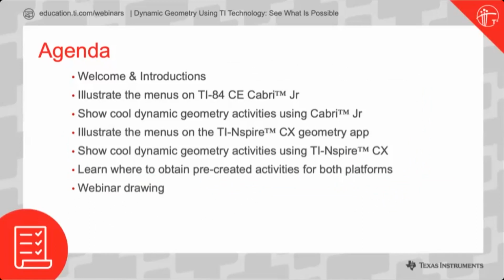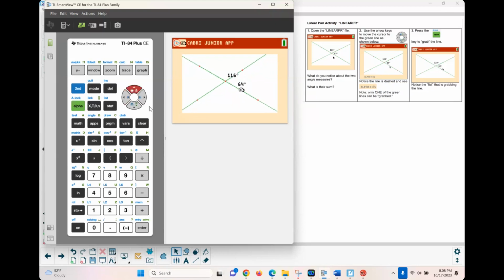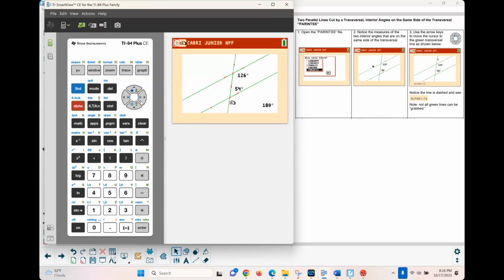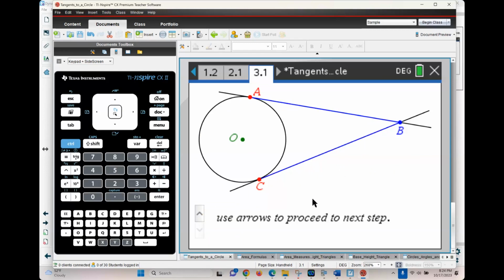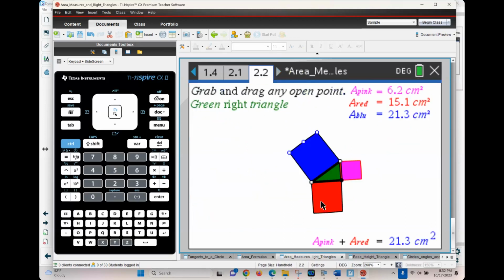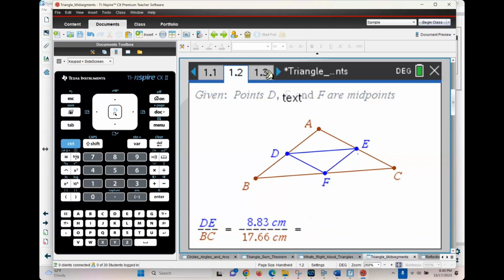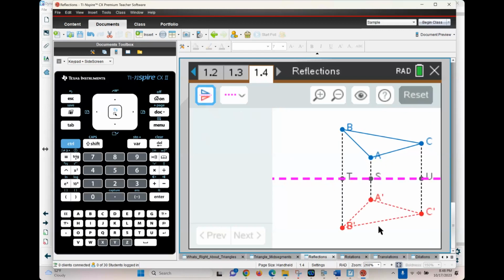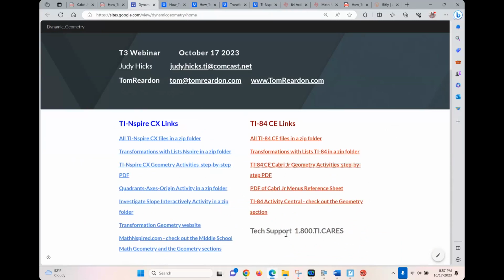Webinar: Dynamic Geometry Using TI Technology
Find great ideas on how to incorporate cool geometry activities into your middle school math and geometry classrooms. You will get step-by-step PDFs for each dynamic geometry lesson so that you can do these with your students immediately. Presenters will highlight what is possible using both TI-84 Plus CE and TI-Nspire CX technology.

For more free webinars on TI technology, visit education.ti.com/webinars.